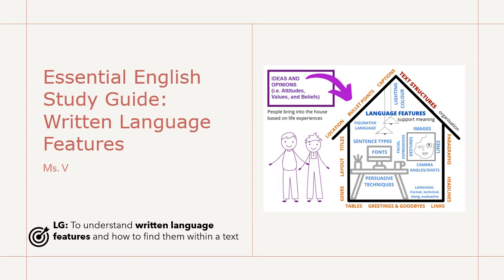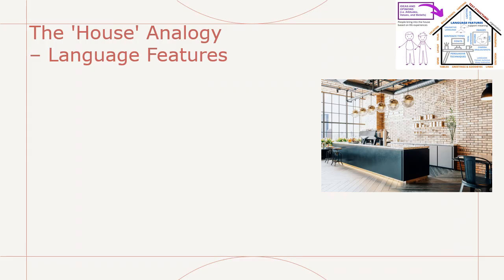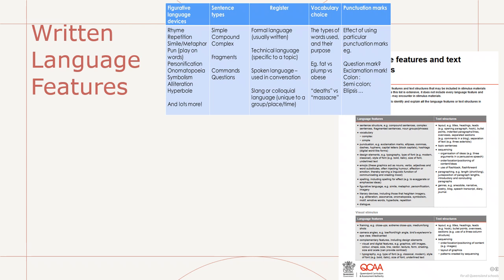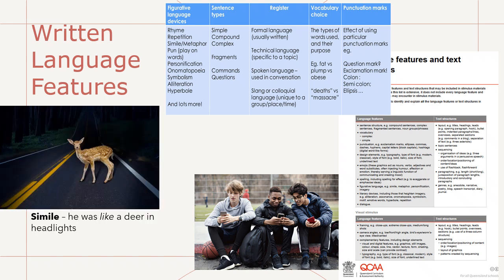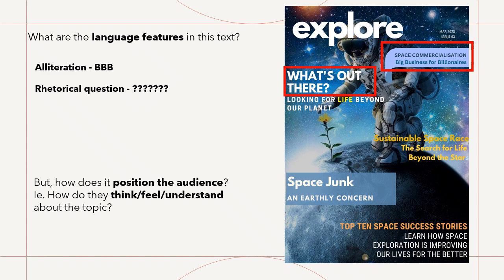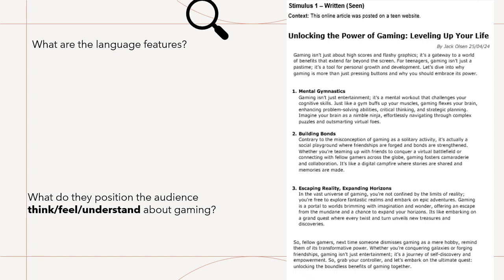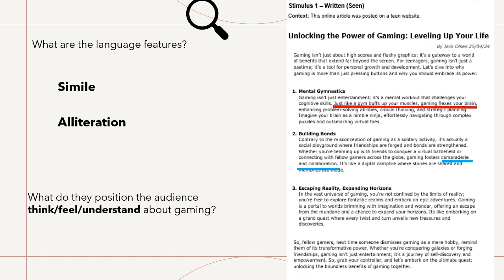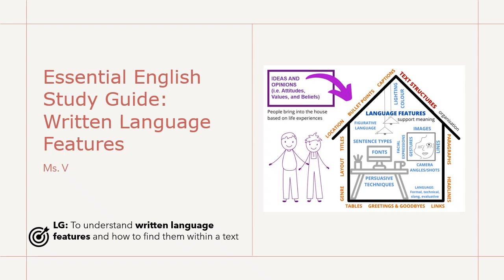Written Language Features (CIA Study Guide)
This is the sixth installment in the series "Ms V's ENE Study Guide"
This video is especially helpful if you want a quick recap about Written Language Features within texts (specifically, if you are studying Essential English in Qld)